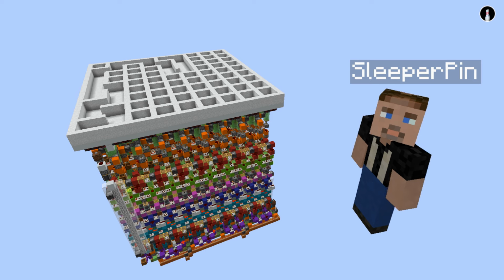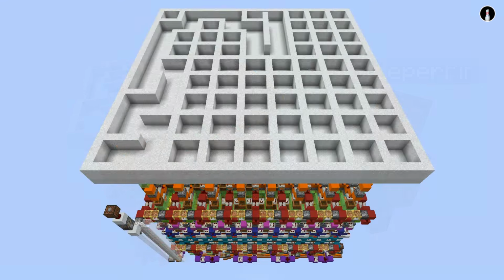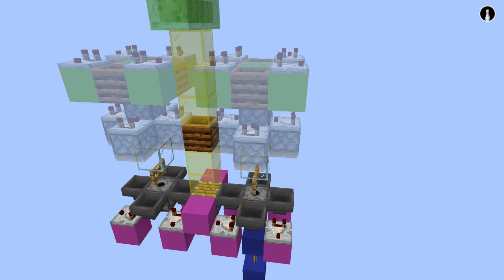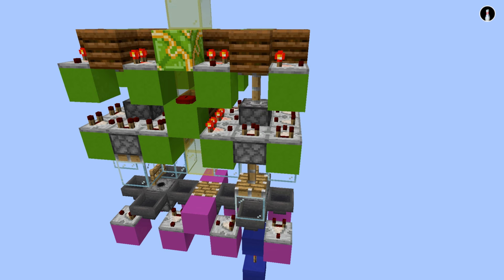Randomized Spanning Tree Maze Creator using Minecraft Redstone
Here I showcase my Randomized Spanning Tree Maze Creator using Minecraft Redstone.  I also briefly explain how each of the redstone circuits contained within it make it work.